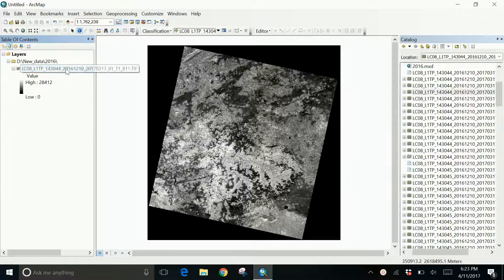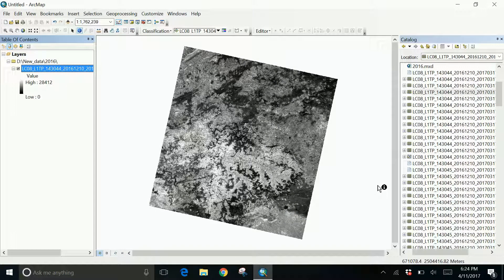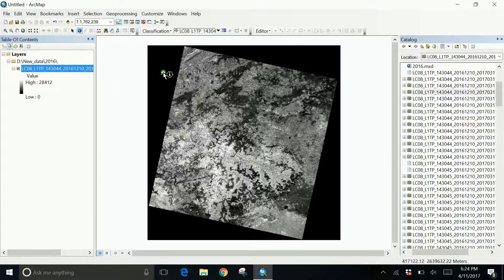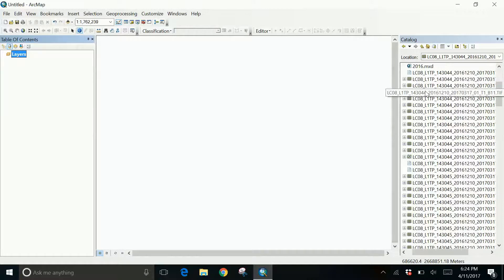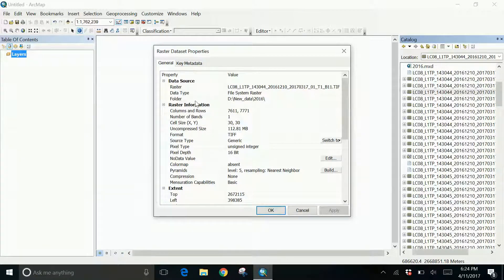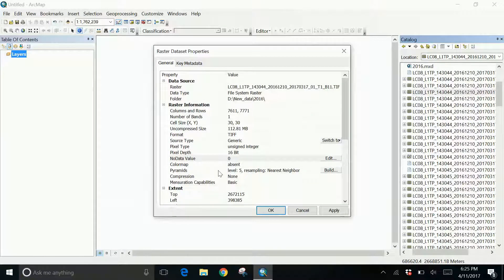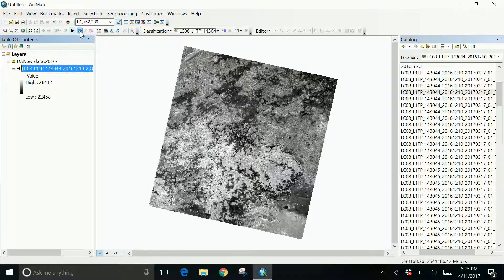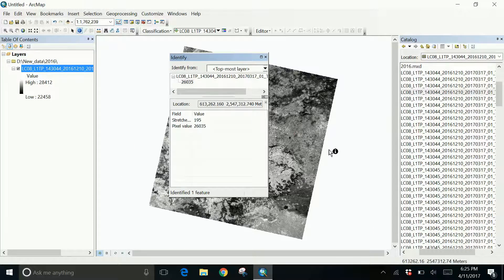How to remove black background from Landsat images in ArcGIS 10.4.1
In this tutorial, I have shown two different methods for removing black background from the Landsat 8 images using NoData Value techniques in ArcGIS.